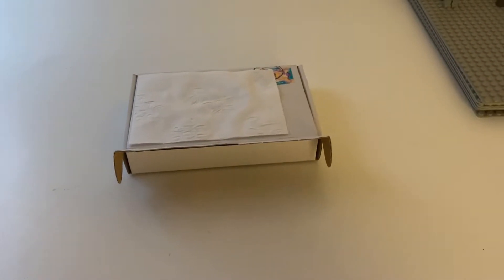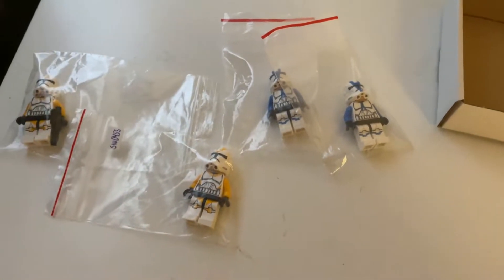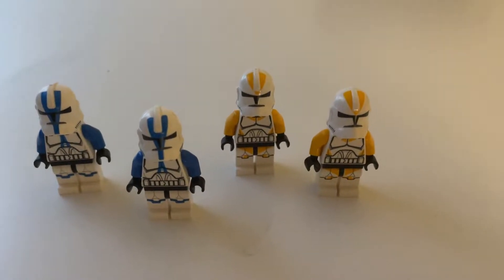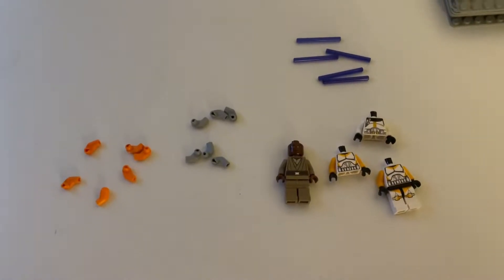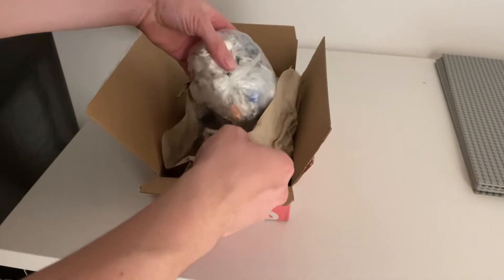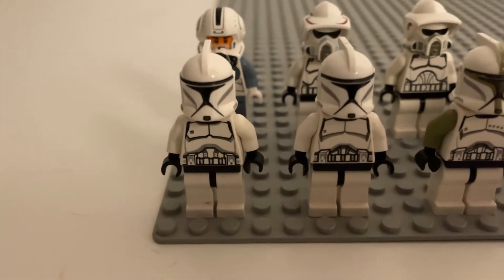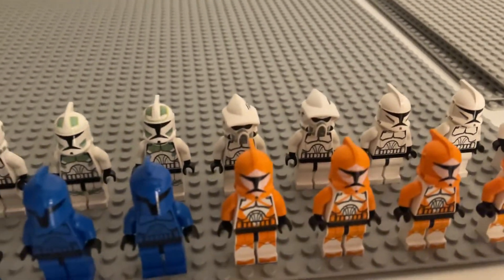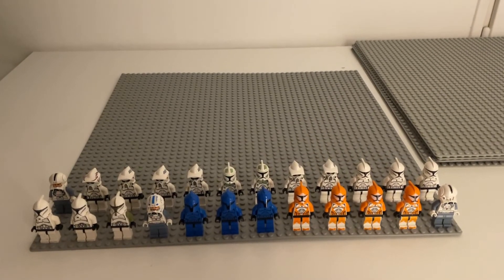Lego Star Wars Haul #11 (Older P2 Clone Troopers And More!)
Here comes the eleventh video in my haul series in which I show you all the lego star wars I buy. Enjoy!